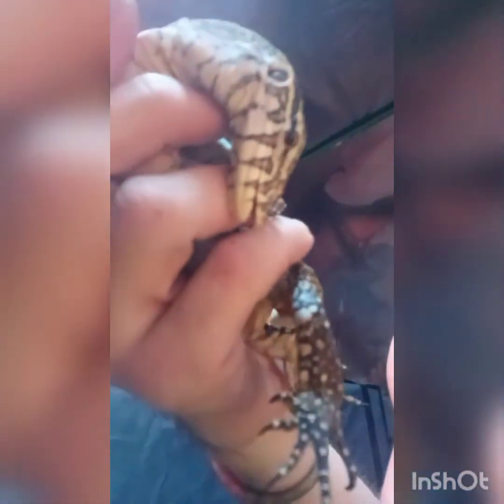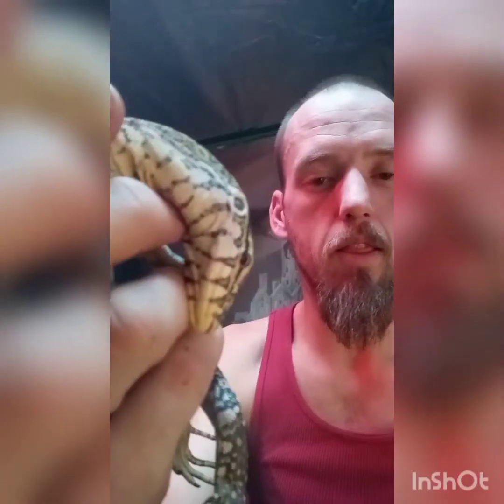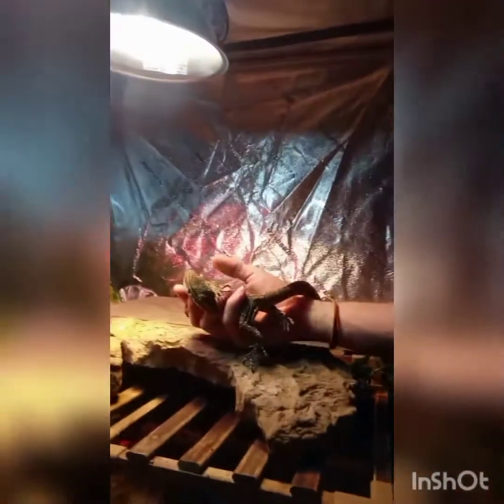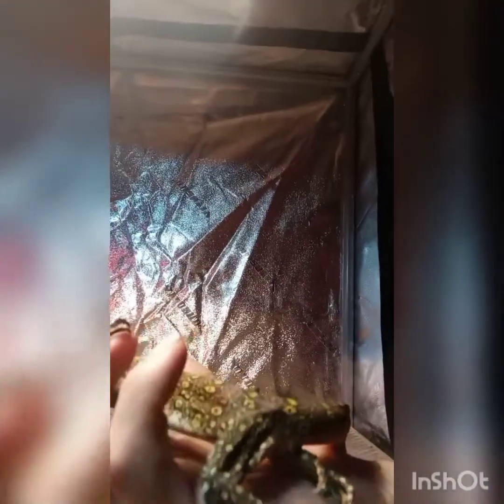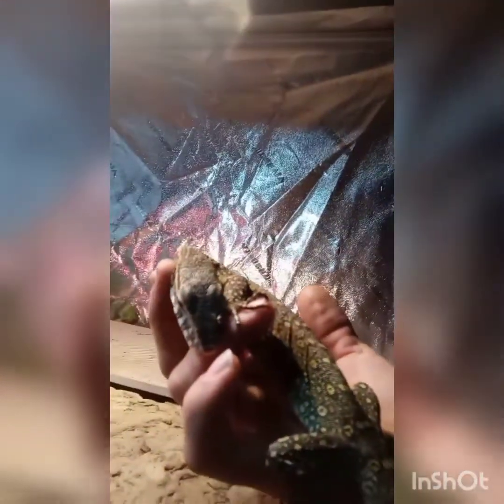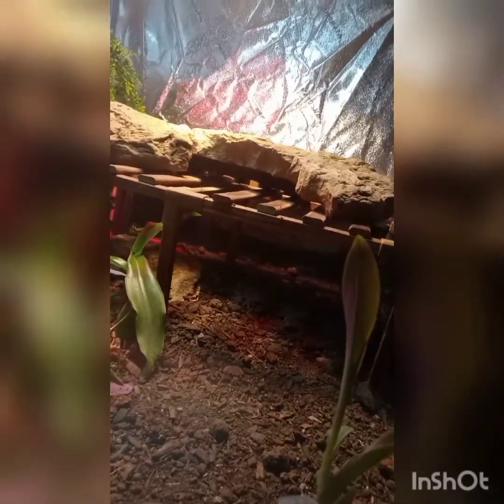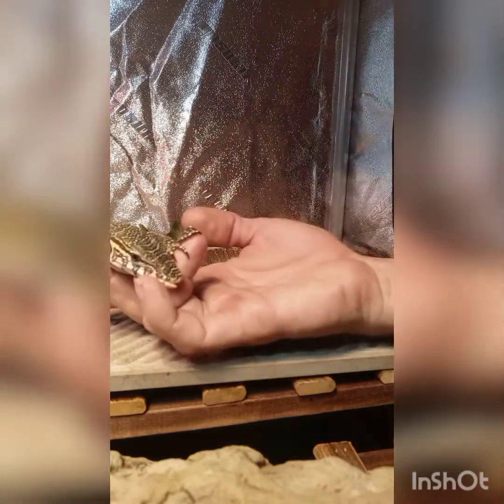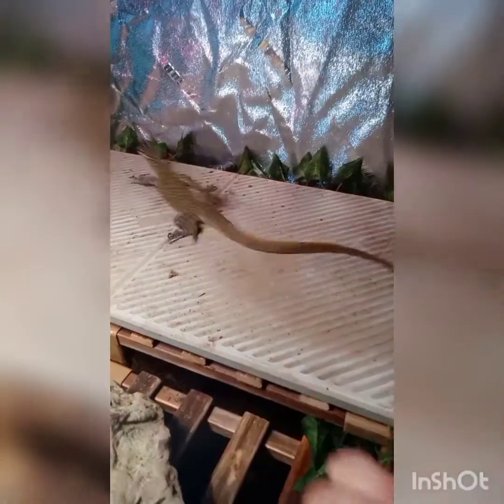Nile Monitor bite. Echo finally got me, giving me the chance to show you what to do.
baby Echo has relapsed since changing enclosures so we're having to go back to basics for a while.